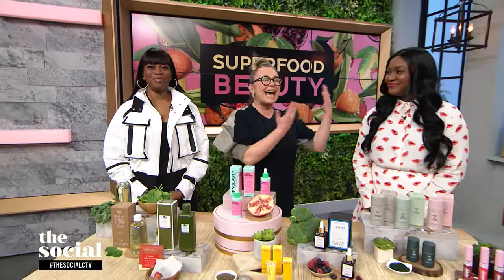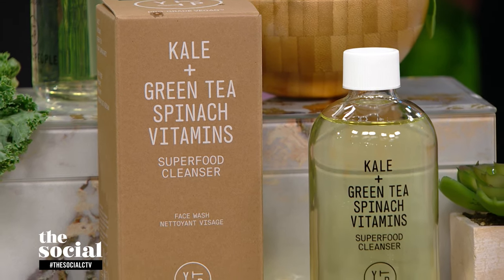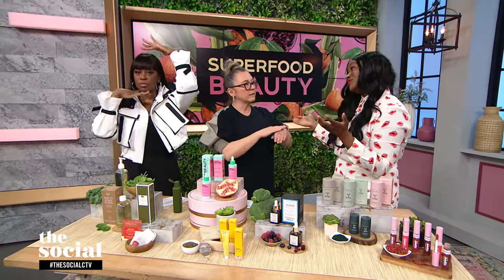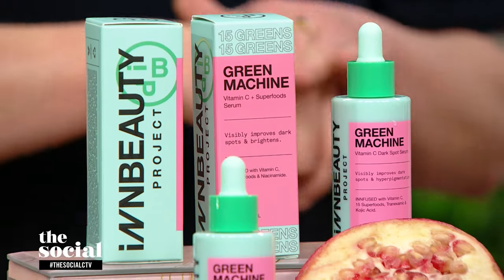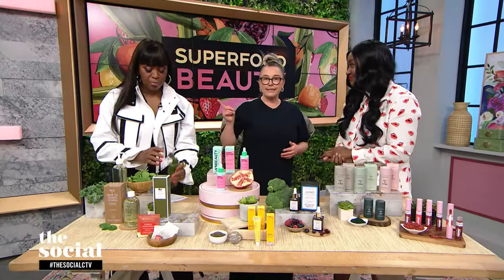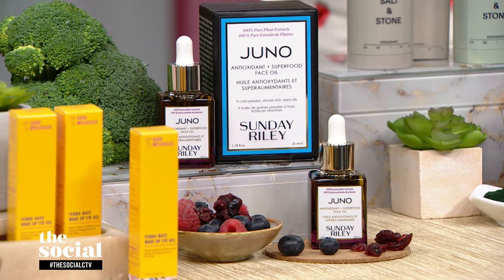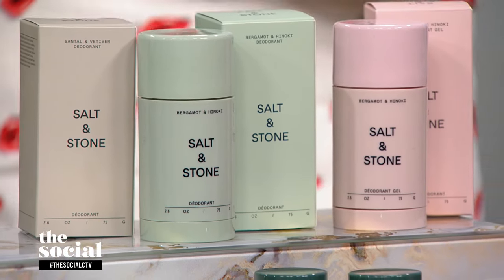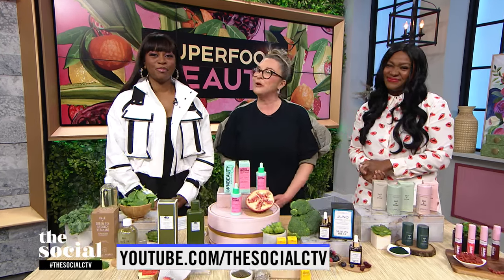Superfood-infused beauty products | The Social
Beauty expert Nathalie Smith showcases her top picks!